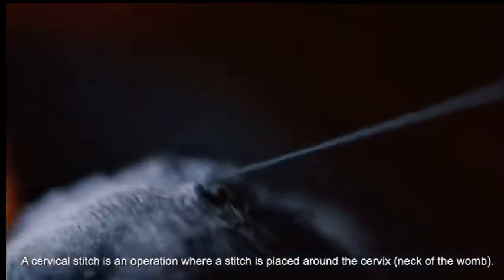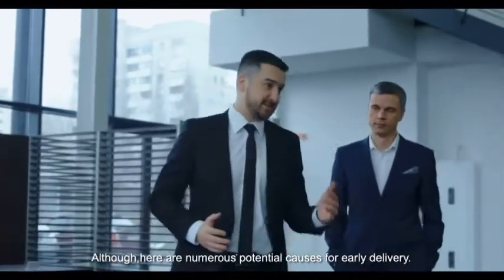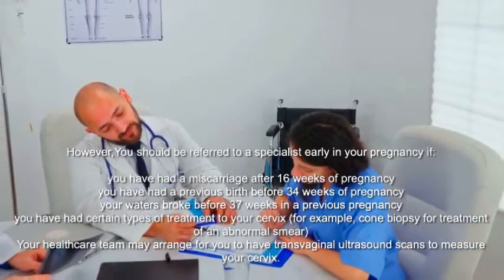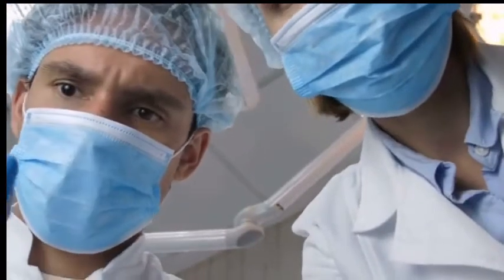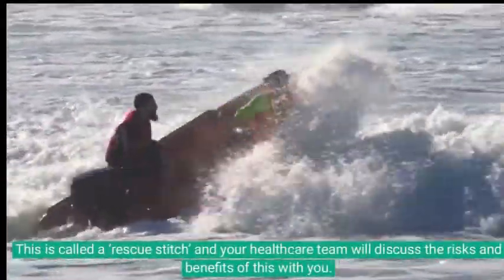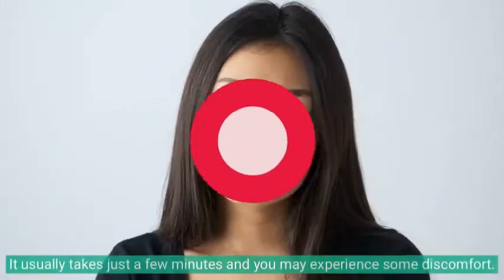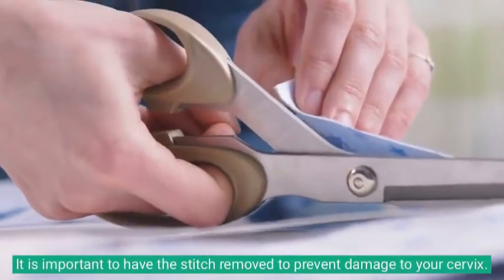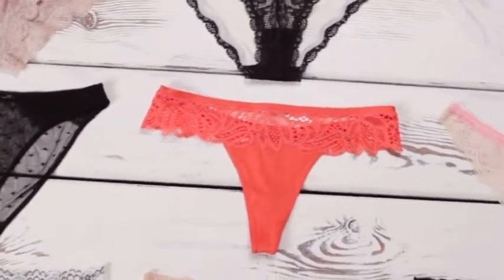🆕is Cervical Stitch Safe During Pregnancy and Cervical Stitch Procedure Video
Click the following link to discover more about cervical stitch during pregnancy nhs please

The video is all about cervical stitch during pregnancy nhs information but also try to cover the following subject:
-cervical stitch procedure video
-cervical cerclage precautions
-after cervical cerclage precautions

Youtube is the best place to visit when searching for videos about cervical stitch during pregnancy nhs.
Cervical stitch during pregnancy nhs is undoubtedly something that interests you and other people so I made this video .
Our YouTube channel has other related videos regarding cervical stitch procedure video, cervical cerclage precautions and after cervical cerclage precautions
If you were trying to find more details about cervical stitch procedure video or cervical cerclage precautions did this video help?